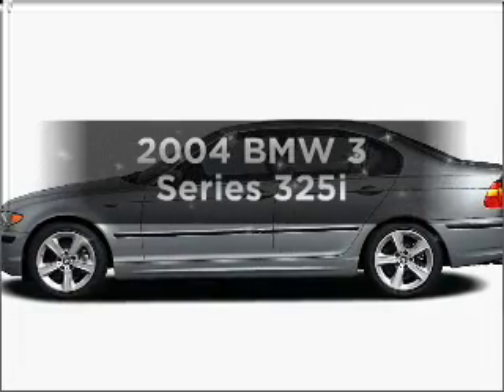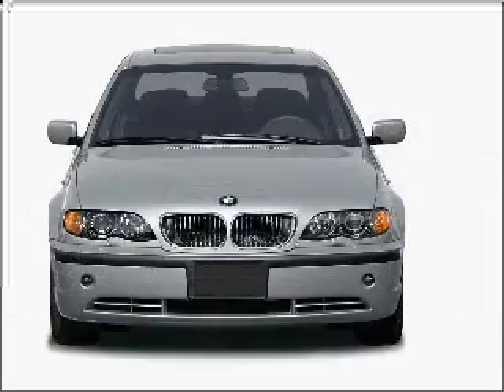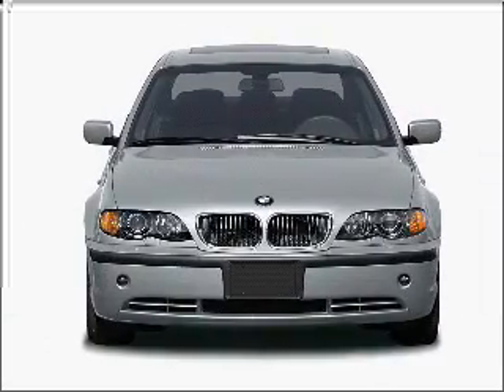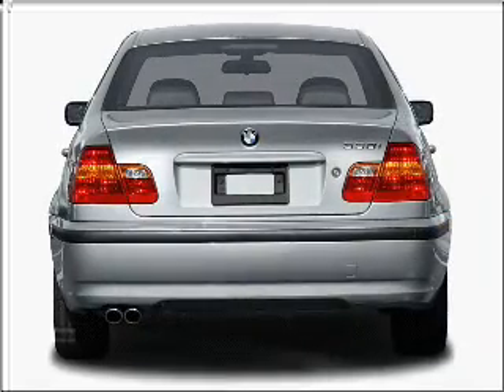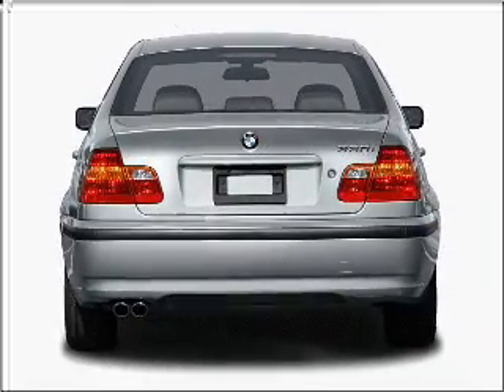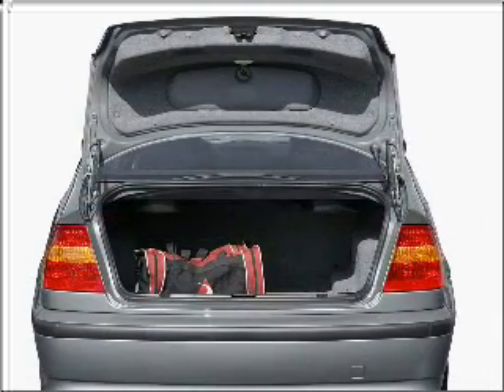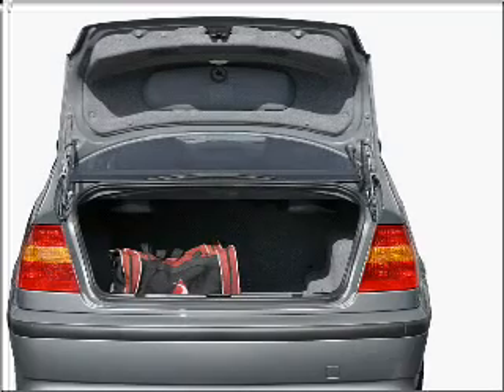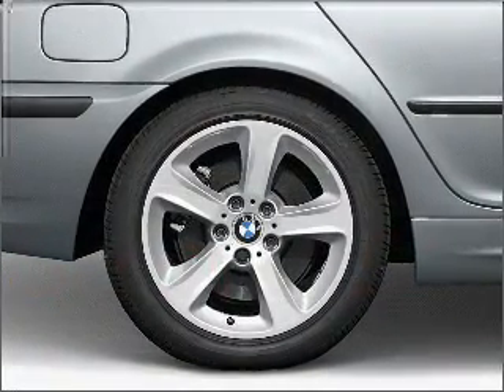2004 BMW 3 Series - Cary NC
Year: 2004
Make: BMW
Model: 3 Series
Trim: 325i
Engine: 2.5 liter inline 6 cylinder 24 valve
Transmission: 5-Speed Automatic
Color: Blue
Mileage: 63220
Address:
90 Mackenan Dr